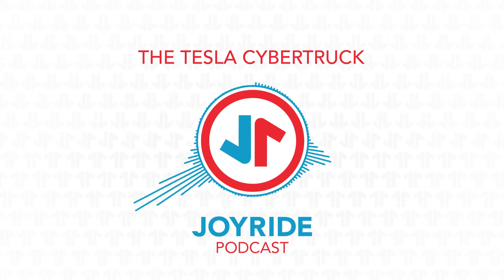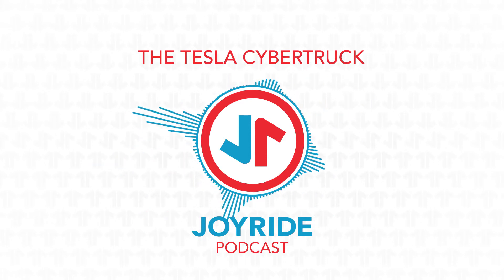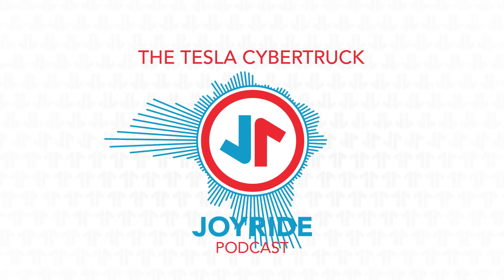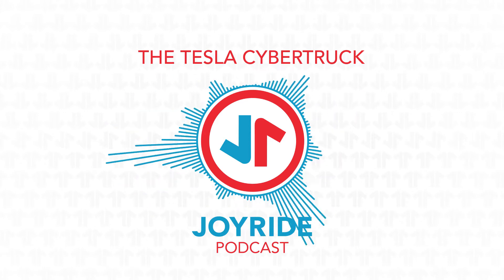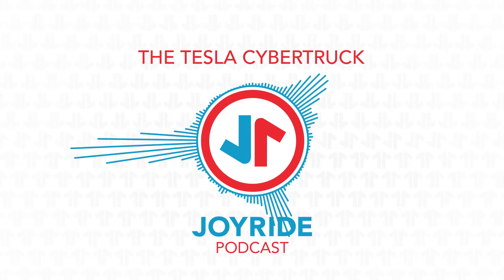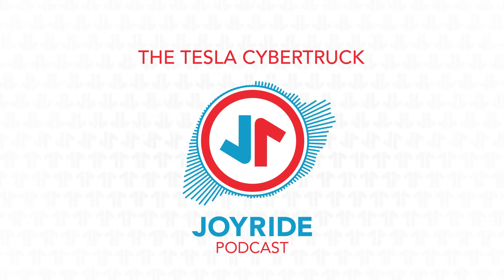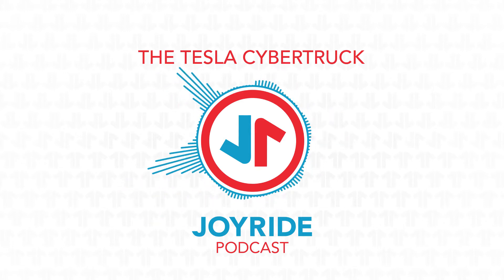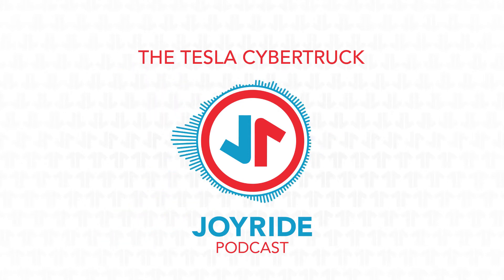Joyride Podcast #3 - The Tesla Cybertruck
The Tesla Cybertruck is unveiled and we go over all the details.  Before that we take a slight detour into our mutual confusion for the hatchback and wagon.  Then a left turn into the world of electric vs petrol in a discussion for the future of vehicles.  We’ll get there eventually.

Tesla Truckula

Rivian Truck

Singer